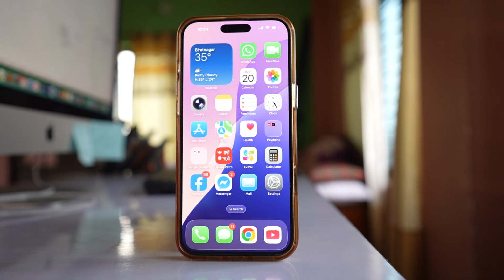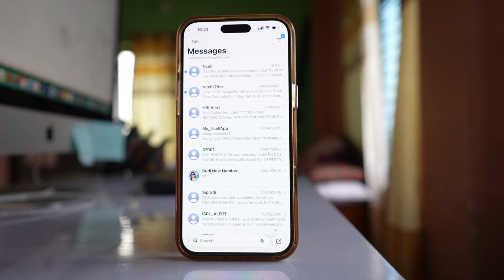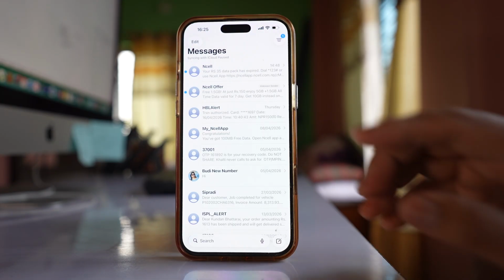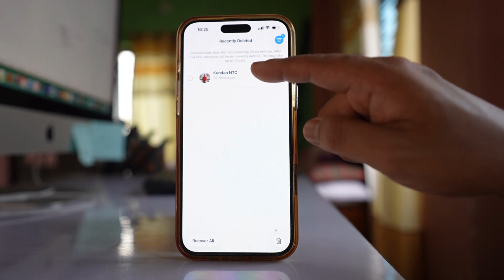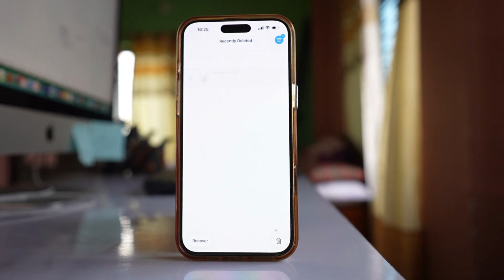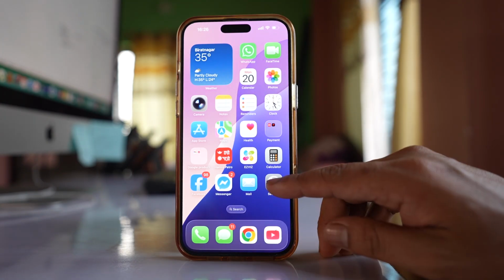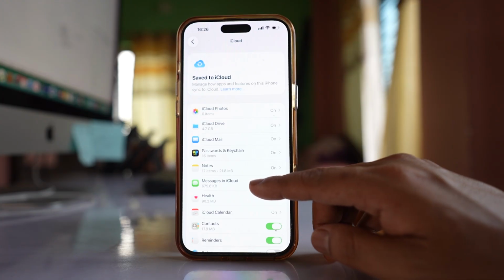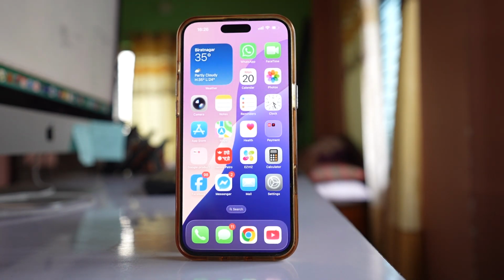Delete iPhone Messages PERMANENTLY – Your Data Isn't Gone Yet | Here's the Fix)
Think deleting iPhone messages actually removes them? Think again.

In this video, I'll show you exactly how to PERMANENTLY delete iPhone messages so your data is truly gone — not just hidden. Whether you're selling your iPhone, protecting your privacy, or cleaning up sensitive conversations, this step-by-step tutorial covers everything you need to know.

✅ WHAT YOU'LL LEARN IN THIS VIDEO:
• Why deleted iPhone messages are NOT actually deleted
• How to permanently delete text messages on iPhone (iOS 17 & iOS 18)
• How to delete messages from iCloud backup
• How to remove recently deleted messages on iPhone
• How to clear all messages at once on iPhone

🔒 WHY THIS MATTERS:
Even after you delete a message, iPhone stores it in a "Recently Deleted" folder for up to 30 days. On top of that, iCloud may still have a backup of everything. If you're selling your iPhone or giving it away, your private texts, photos, and conversations could still be recovered by someone else.

📱 WORKS ON:
iPhone 15, iPhone 14, iPhone 13, iPhone 12, iPhone 11, iPhone SE
iOS 18, iOS 17, iOS 16, iOS 15

00:00 - Intro
00:27 - Permanently Delete message
01:00 - Bonus tip (Turn off iCloud backup for messages)
02:03 - Outro

👍 If this helped you, smash the LIKE button — it helps more people find this video!